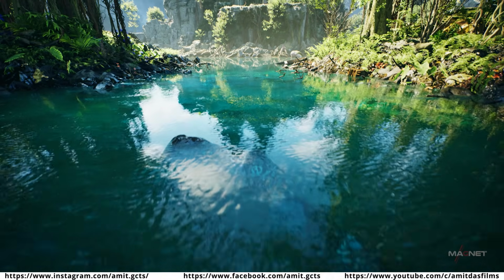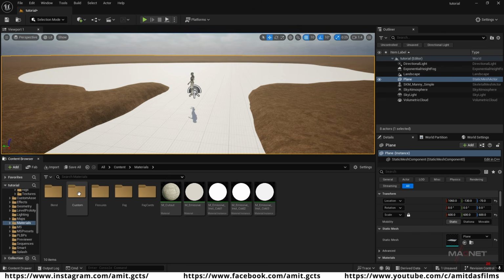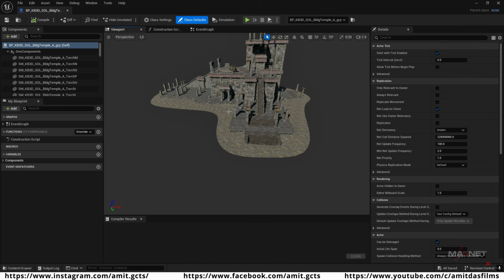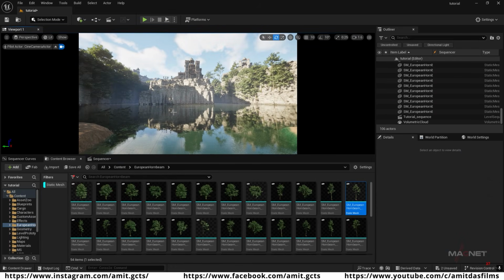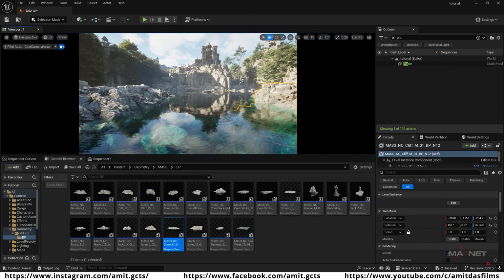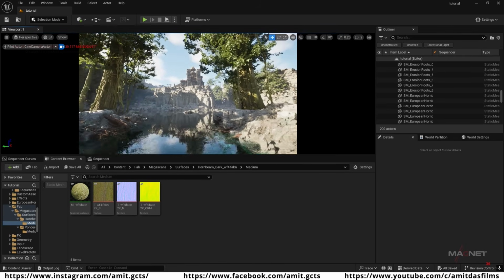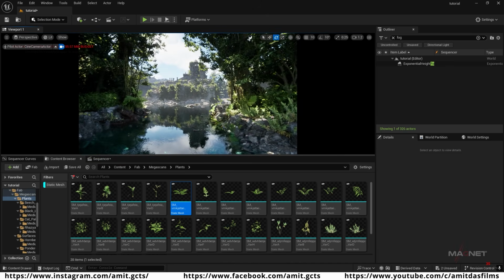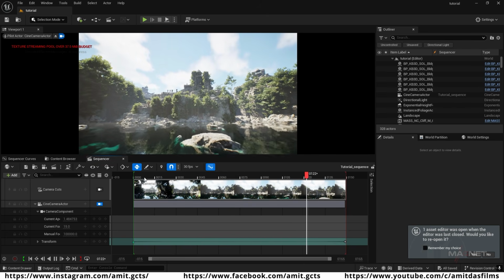Unreal Engine 5.5.4 Beginner Tutorial - UE5 Starter Course 2025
Hello friends,
In this video, I describe how I create the " Temple of Island" environment inside Unreal Engine 5.5.4. I hope you all like it.

Special thanks to Mr. Scott Buckley for this awesome music

I'm Amit
Signing out...